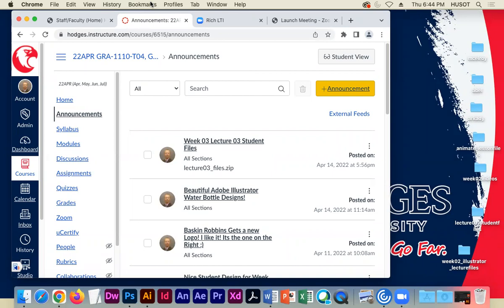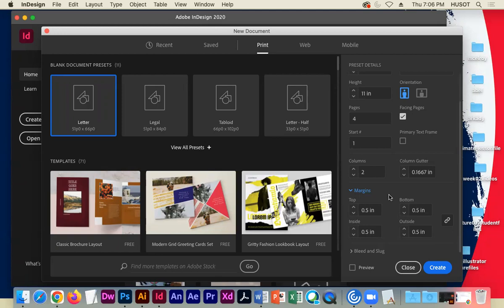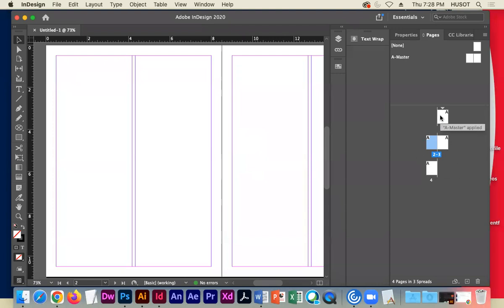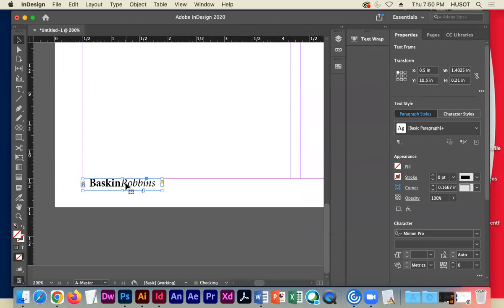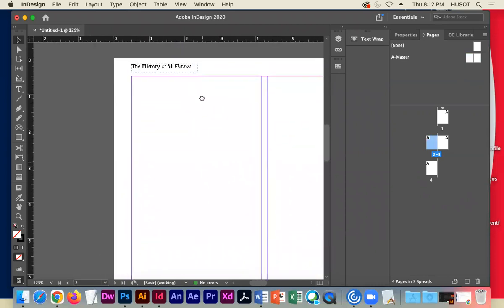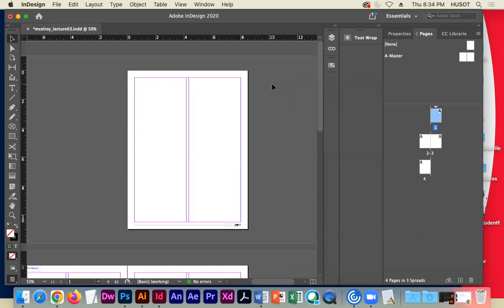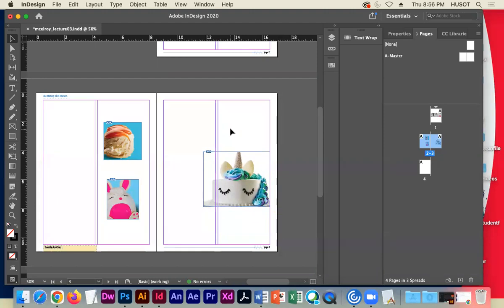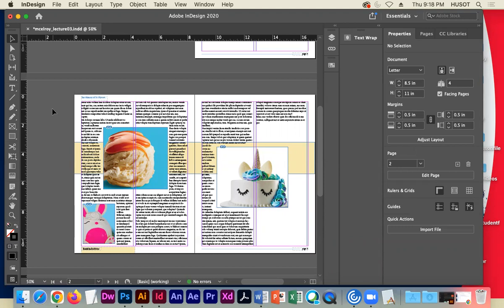22APR Graphic Design I WK 03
22APR Graphic Design I WK 03 Lecture.